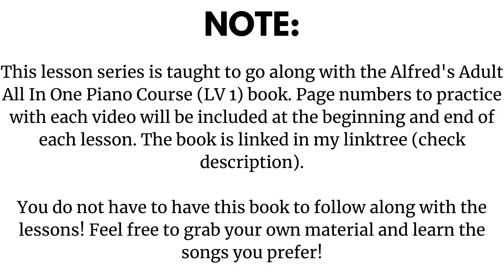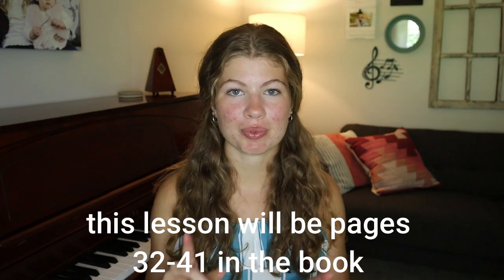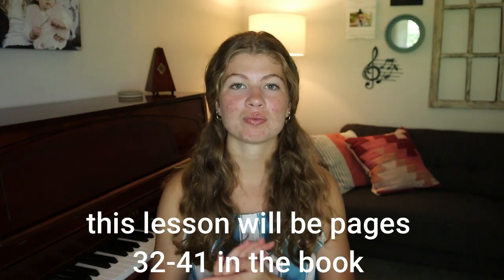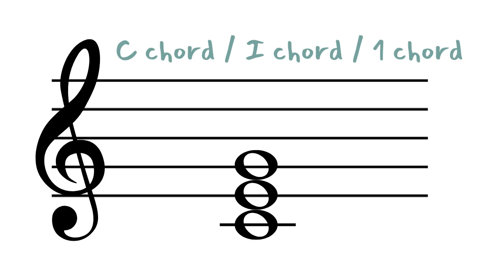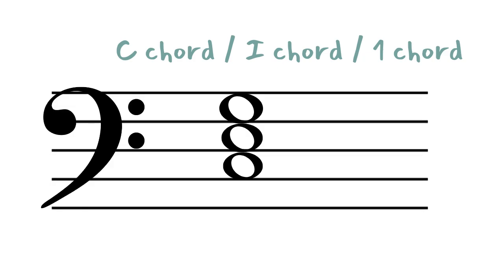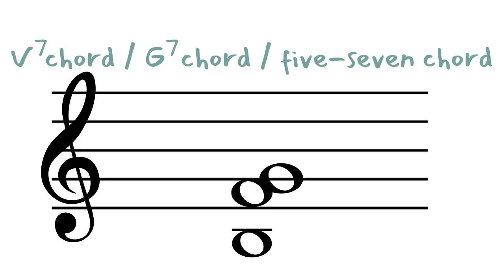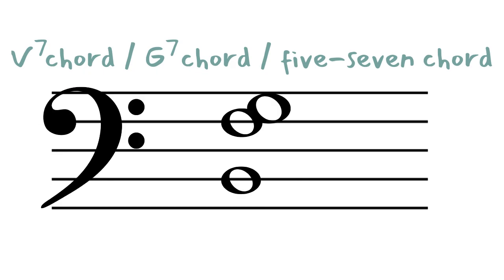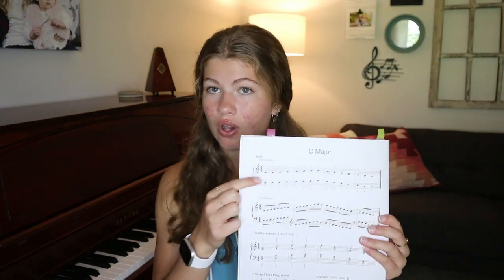Learning Chords On Piano - Guide to Playing Piano Lesson 5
This is lesson 5 of our learning to play piano series! In today's lesson we are introducing chords on the piano! We will be learning two of the basic C major chords, as well as going over a couple other new things we will see in our book in these next few pages! If you are following along with us, the pages to go along with this lesson will be pages 32-41. If you would like to purchase the Alfred's level 1 Adult All In One piano course book and follow along with the lessons, it is linked in my LinkTree below.

Welcome to 11:11 Piano Studio! Here's a little bit about the channel...

About Me:
I'm Avery, I've been taking piano lessons for over 7 years, and I started teaching my own piano students almost two years ago. I currently teach 18 of my own students in person, and now anyone who comes to my videos for help!

About The Channel:
On this channel, I will be posting educational piano videos. These can be used in addition to taking in-person lessons as additional at-home education, or to help learn on your own at home! I will be covering many different aspects of learning piano, from reading the staff lines, to proper technique, and different practicing techniques. I hope you find my videos helpful!